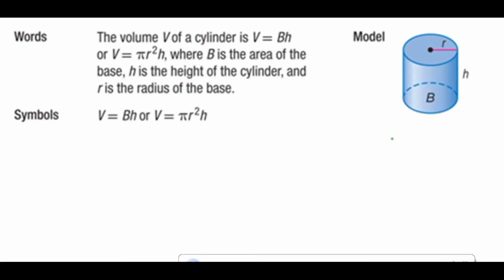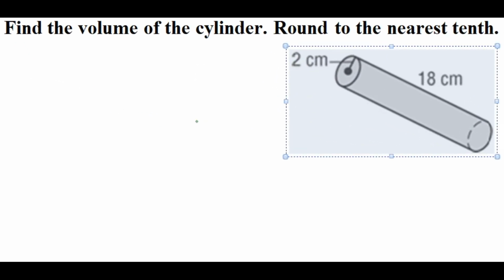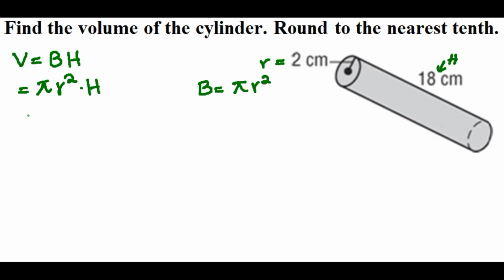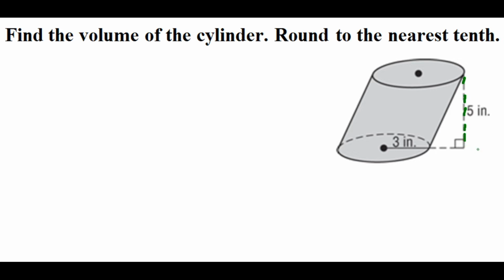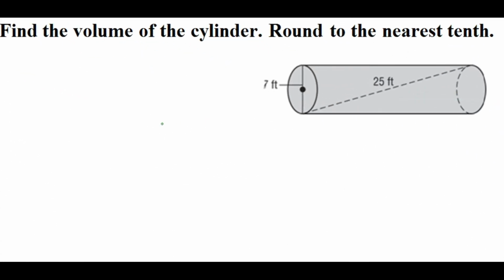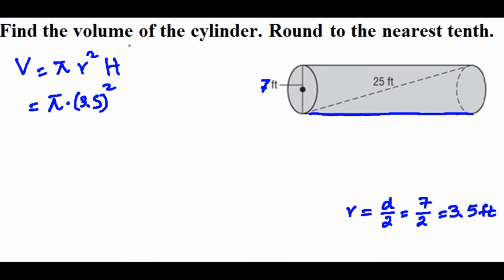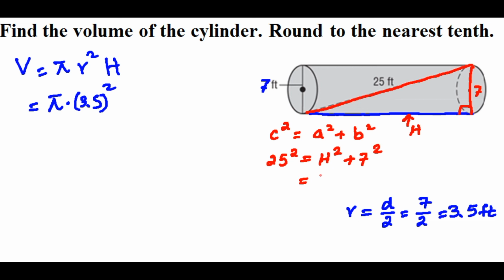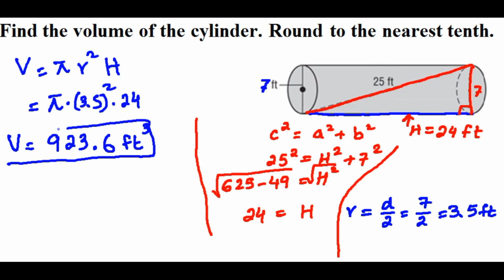11.3: Volumes of Cylinders(Geometry)